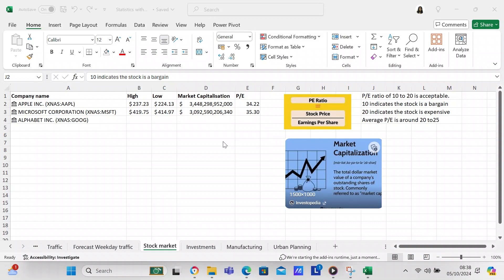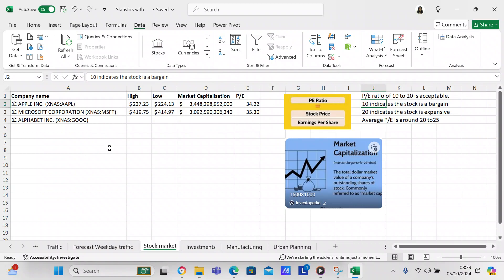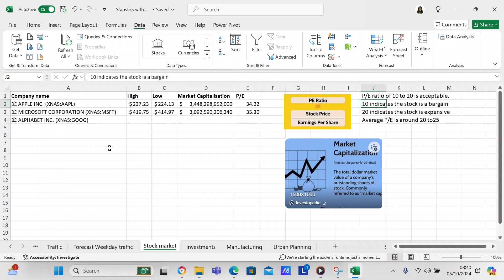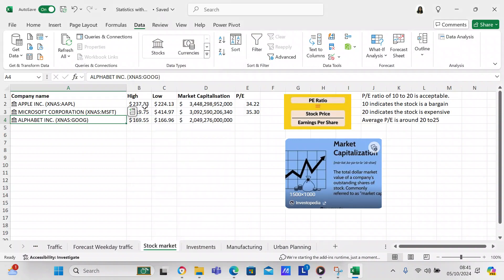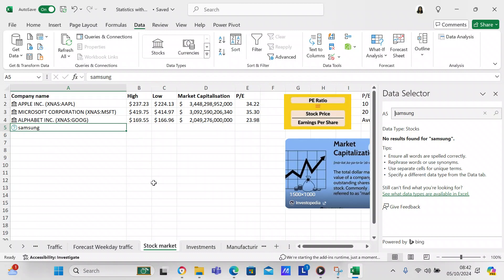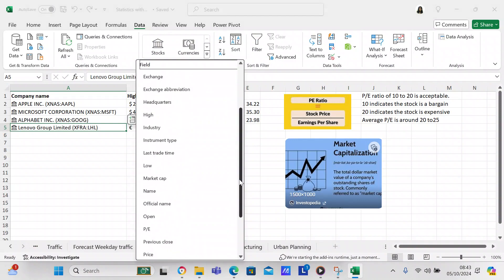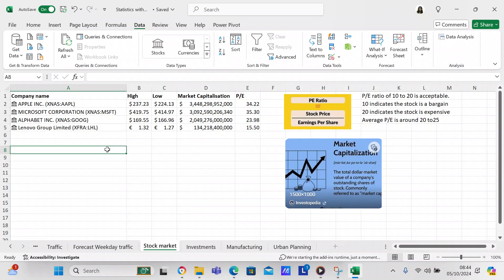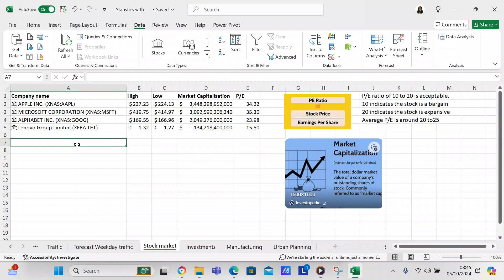Check the stock market with Excel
In this video I show the viewer how to check stocks with the Stocks inbuilt module in Excel.